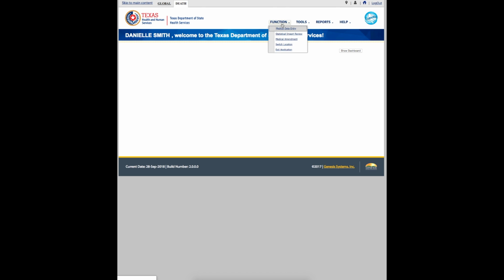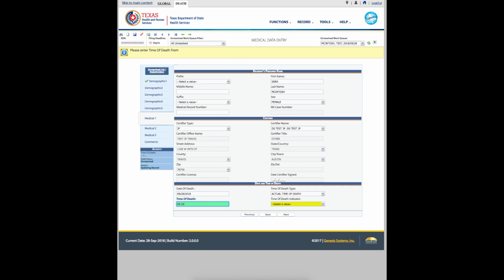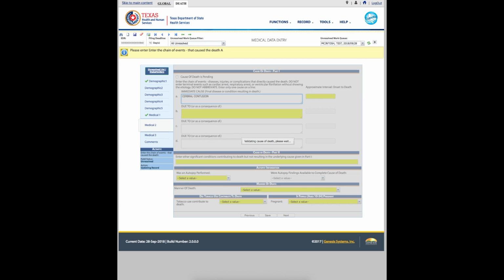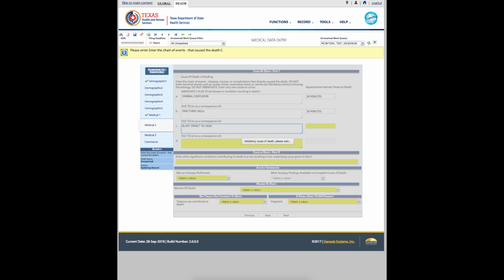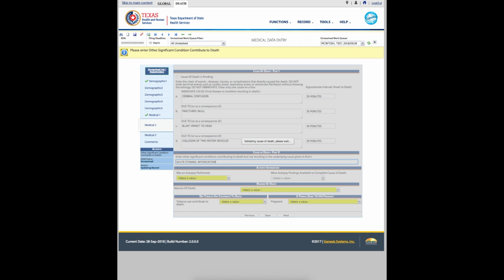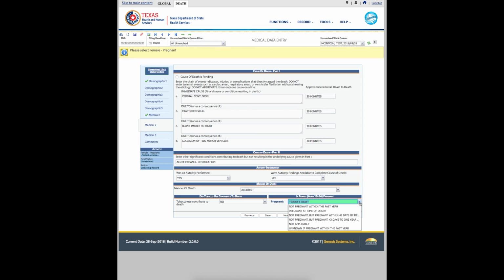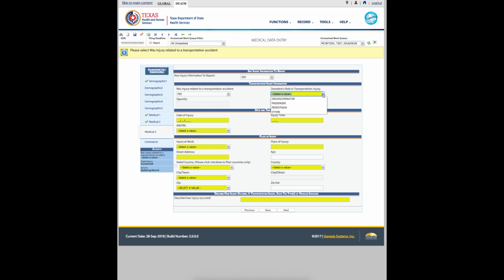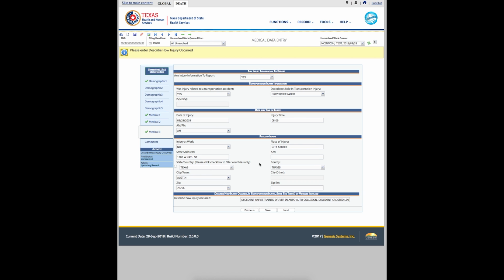TxEVER Data Entry for Justices of the Peace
Please watch the video with closed captioning and with 1080p video quality.